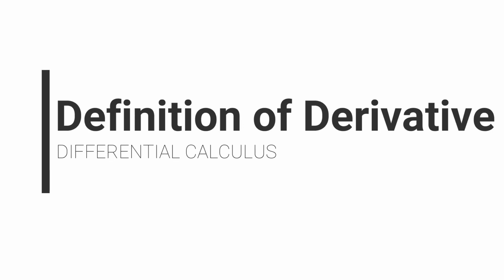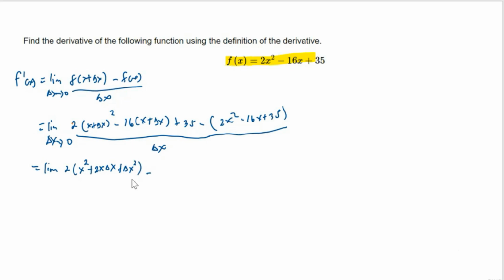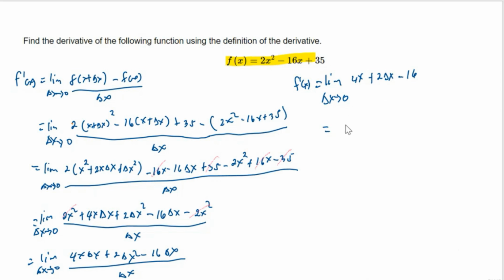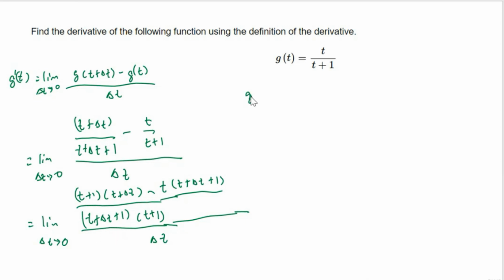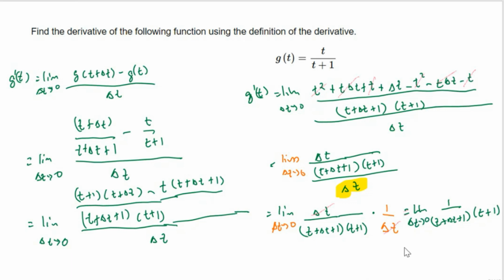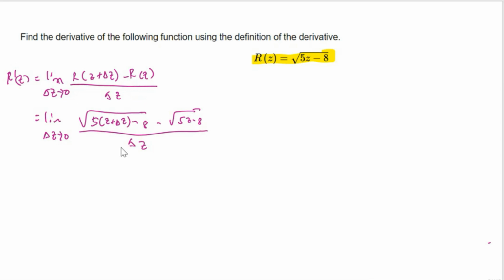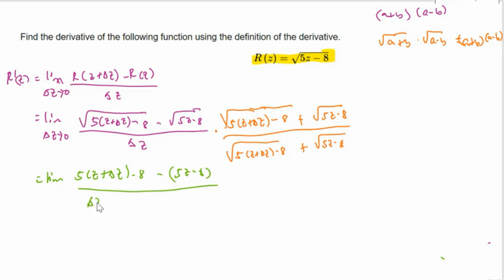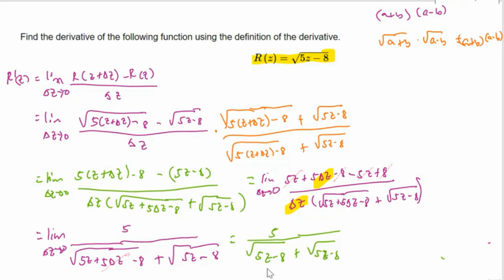Differential Calculus: Definition of Derivatives